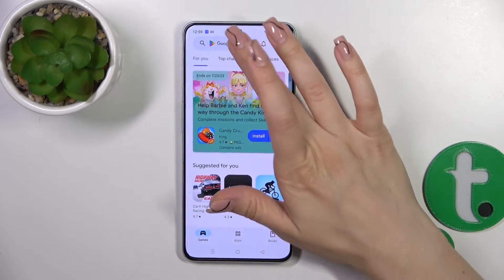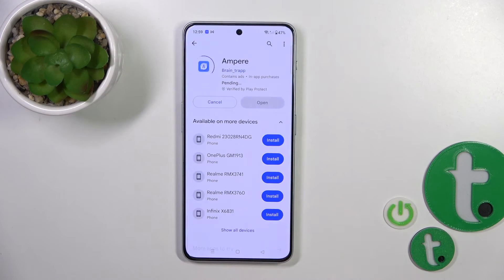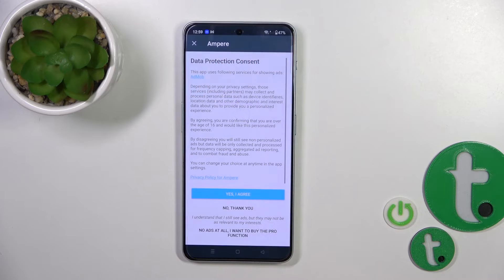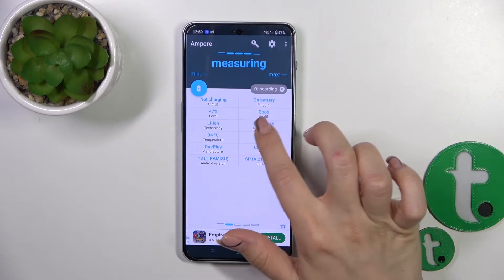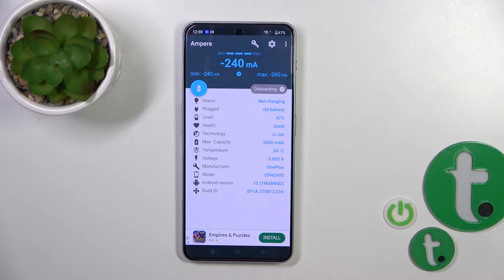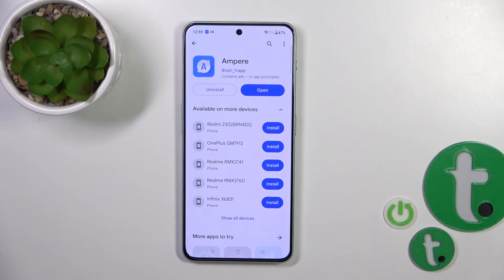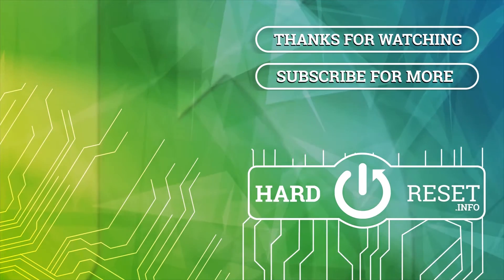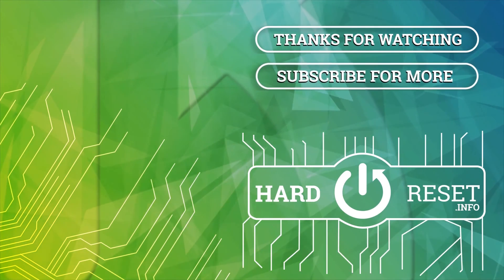How to Check the Battery Temperature on a OnePlus Nord 3 - Ampere App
Keeping your smartphone's battery health in check is essential for optimal performance. In this step-by-step tutorial, we'll walk you through using the Ampere app to monitor your OnePlus Nord 3's battery temperature in real time. Learn why battery temperature matters and how to interpret the readings to ensure your device stays cool and performs at its best. Don't miss out on this valuable battery management guide!

How to see the battery temperature on a OnePlus Nord 3? How to measure the battery temperature on a OnePlus Nord 3? How to install and use the Ampere app on a OnePlus Nord 3?